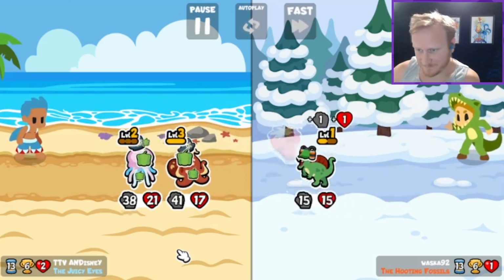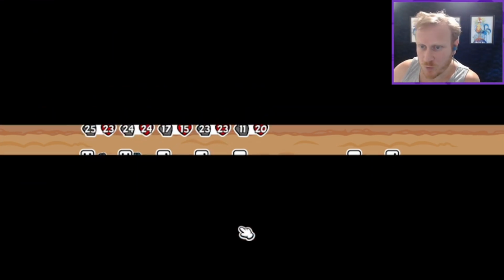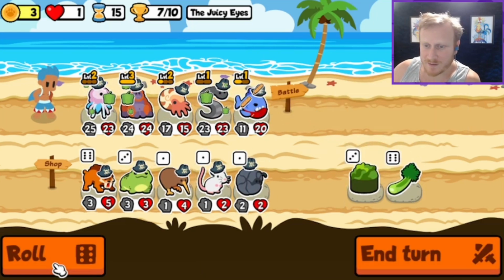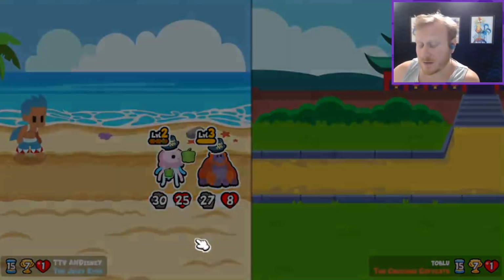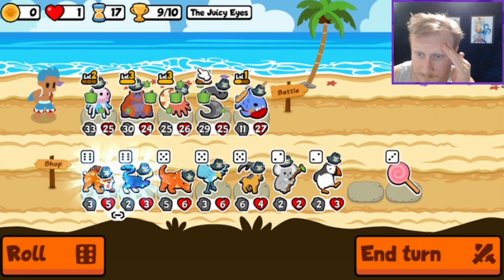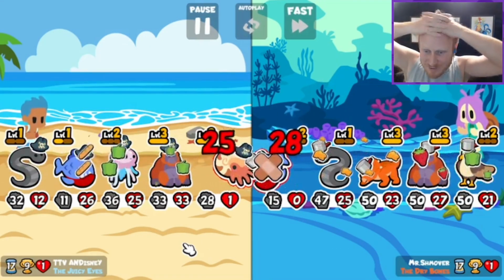Don't Like Your Friends? Change 'Em! [Super Auto Pets]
We’re jumping into a Star Pack game to hunt for achievements!

In this run we got the Ammonite ribbon, tier 6 pet that, on faint, transforms the front-most 1, 2, or 3 friends into Mimic Octopuses and gives them 1 experience for every 3 rolls that turn.

The Mimic Octopus, after it attacks, will deal 4 damage to the least healthy 1, 2, or 3 enemies, which is a pretty strong ability.

The Ammonite combos perfectly with pets that scale stats quickly like the Jellyfish and Praying Mantis, or pets with a start of battle ability like the Hawk or Fossa since they will essentially get 2 abilities in one battle.